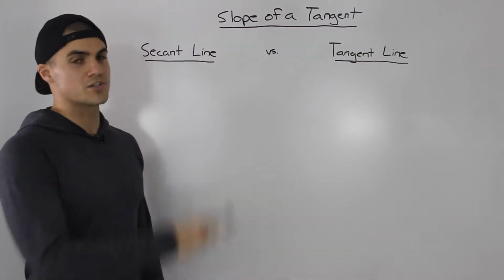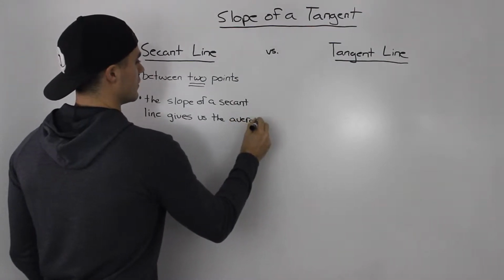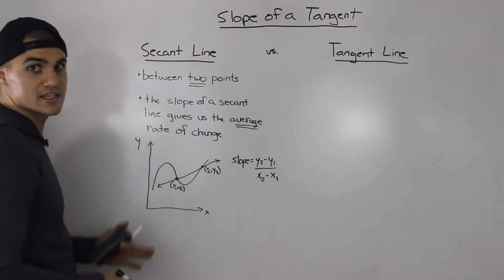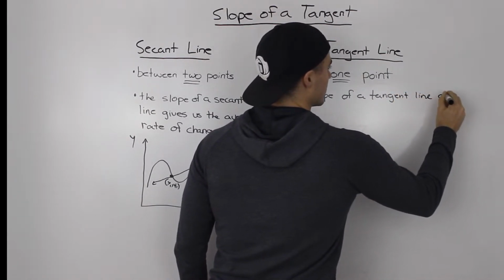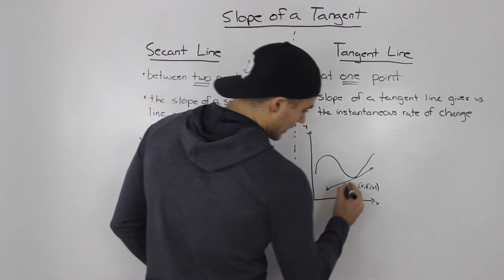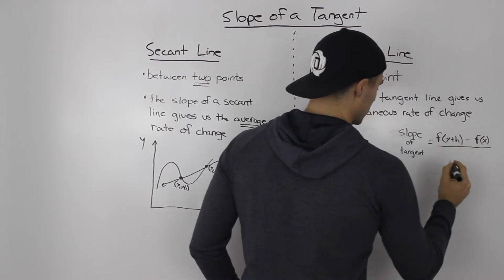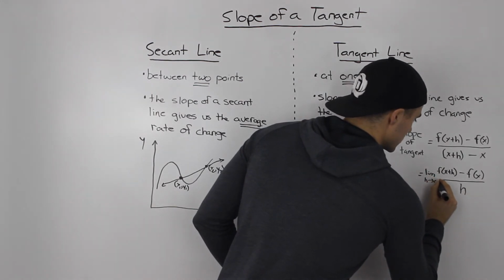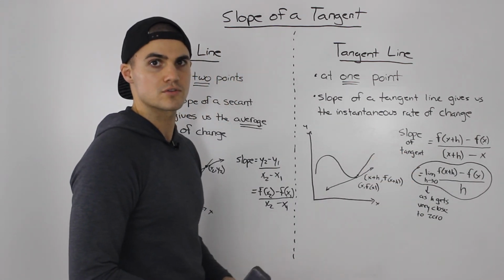Slope of Tangent Overview